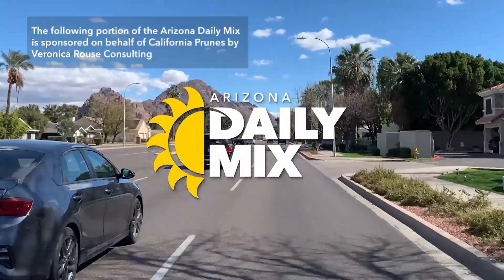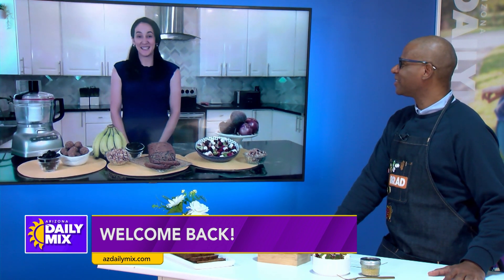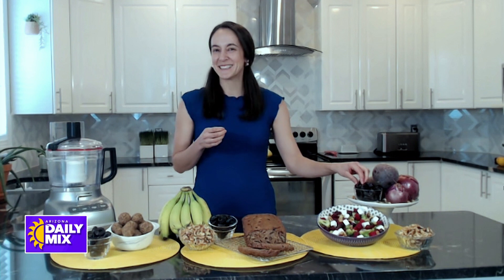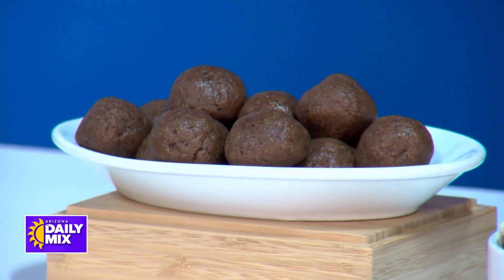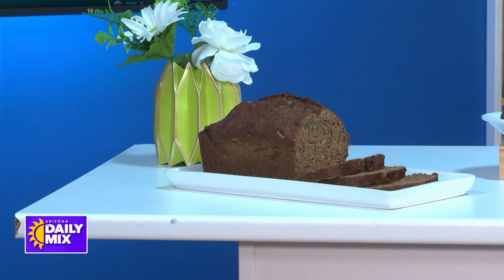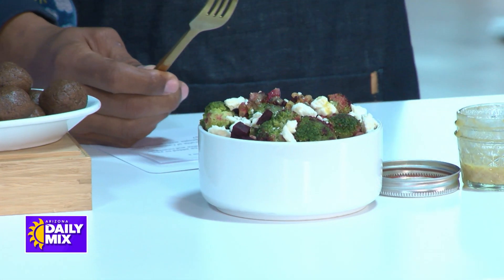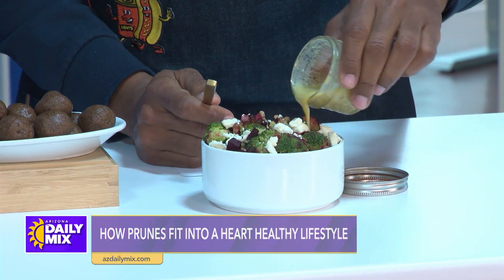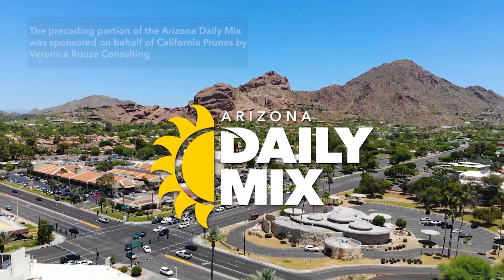Superbly Heart-Friendly Food California Prunes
In this segment, Registered Dietitian Veronica Rouse will reveal why California Prunes should be savored not just today, but every day. Far from being an occasional snack, these prunes offer a delightful fusion of freshness and sweetness, with an unexpected versatility in the kitchen. California Prunes are more than just a nutritious snack; they're a vital component for heart health, rich in fiber, potassium, and vitamin K. Tune in for an enlightening conversation about the benefits of California Prunes and discover three heart-healthy recipes that you can easily prepare at home for a healthier heart.

And if you are looking for other heart-healthy meals subscribe to my newsletter for a FREE 7-day heart-healthy meal plan to get you started on lowering your blood pressure or cholesterol today

1) The information in this video is for education and entertainment purposes only, so you should always speak to a healthcare provider about your unique health needs.
2) Please use this video (as with all of my videos) as educational, not as unique recommendations.

Check out my blog for healthy recipes to lower your cholesterol and blood pressure

Yours in heart health,
Veronica